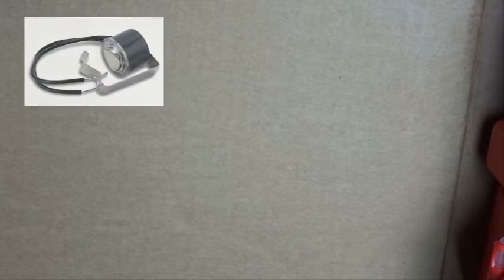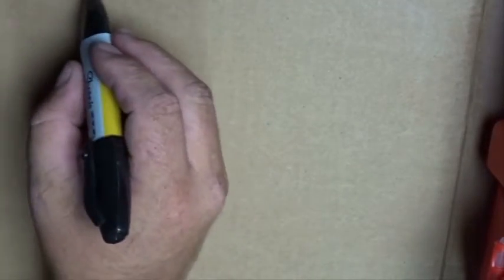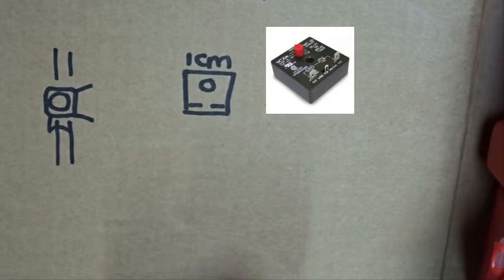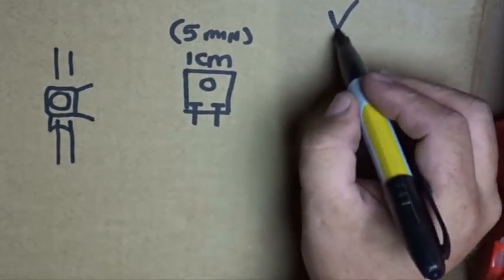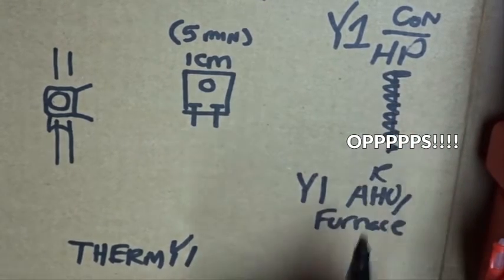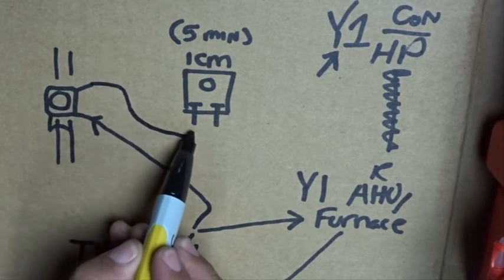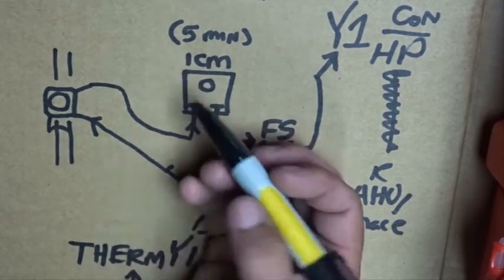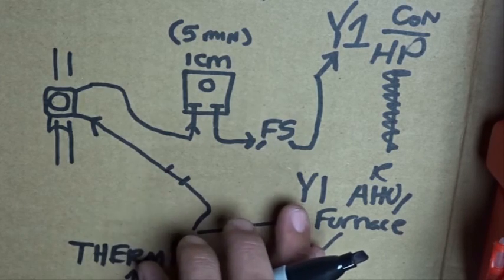HVAC Freeze Stat with Delay on Break